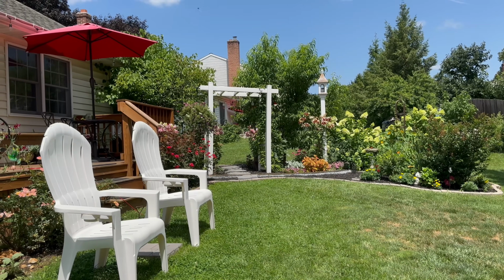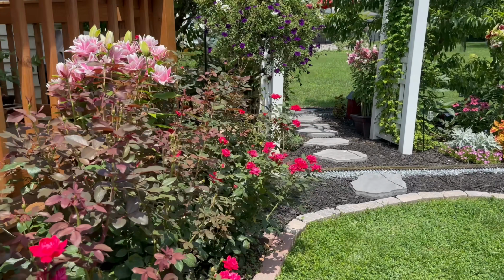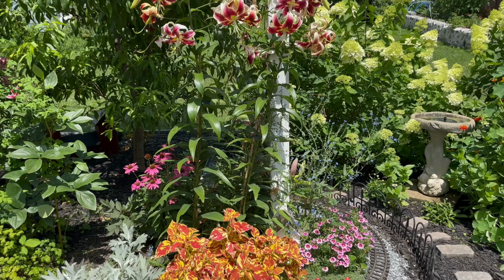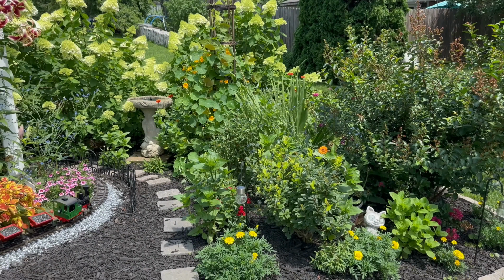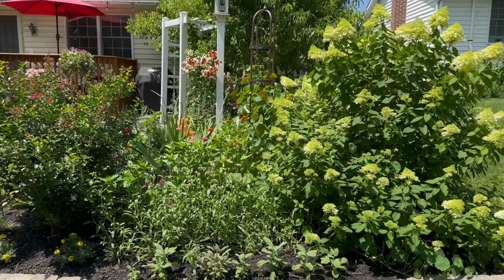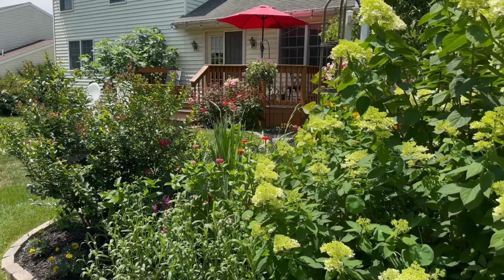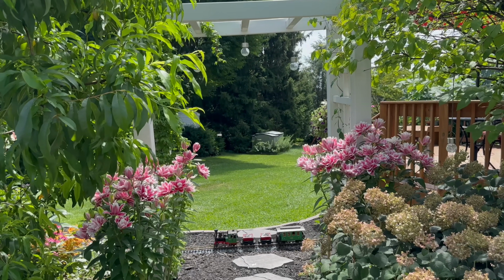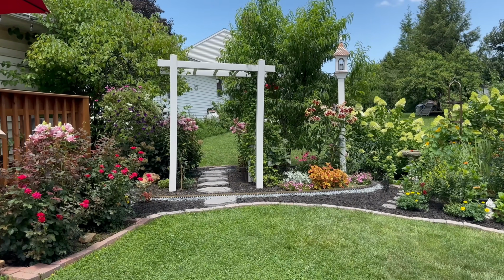Tour My Parent's Charming Cottage Garden Railroad // Northlawn Flower Farm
Welcome to a tour of my parent's charming cottage garden railroad! This garden is only 3 months old and was created using sheet mulching. Plants mentioned along this tour -
Oso Easy Italian Ice Rose
Knockout Rose
Roselily 'Samantha'
Lily 'Scheherazade'
Ice Plant
'Silver Lining' Artemesia
Thyme
Forget-me-not
Limelight Hydrangea
Carmine Gomphrena
Climbing Nasturtium
Annual Vinca
Tuff Stuff Hydrangea
Mini Mauvette Hydrangea